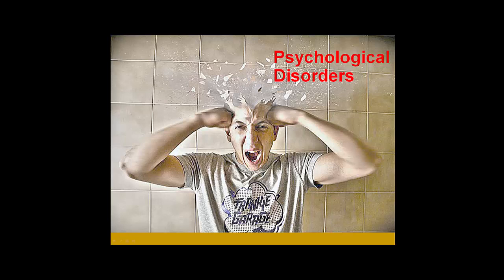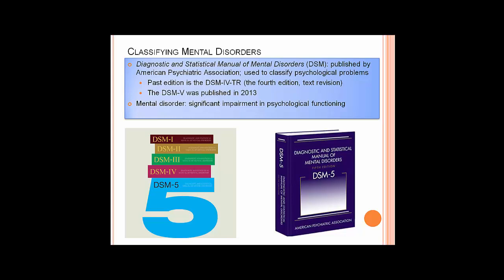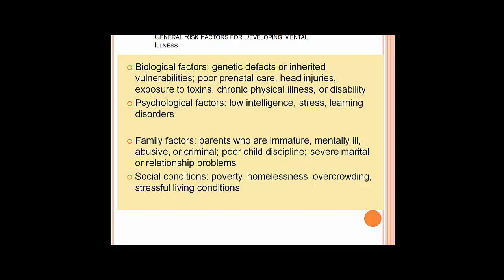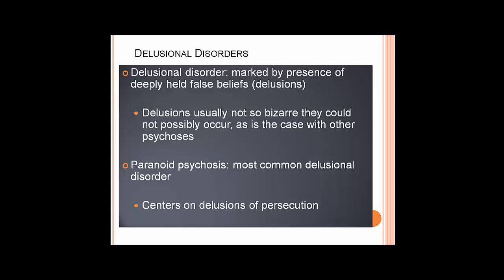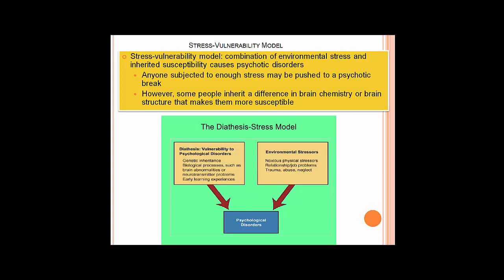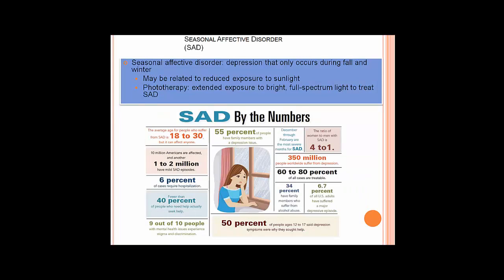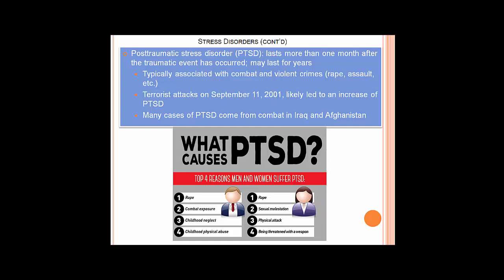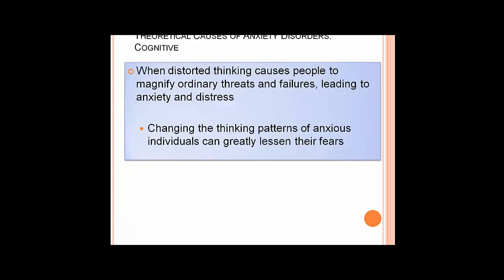Psychological Disorders-Part 1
Psychological Disorders
What is normal? Classifying the mental disorders; DSM IVR; psychotic disorders; mood disorders; anxiety-based disorders; personality disorders; the social stigma of psychiatric labeling